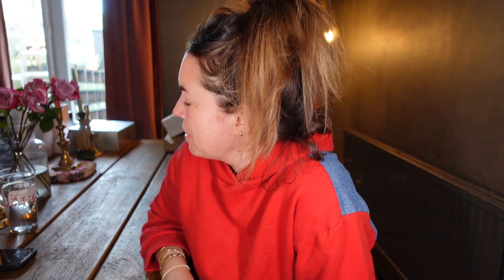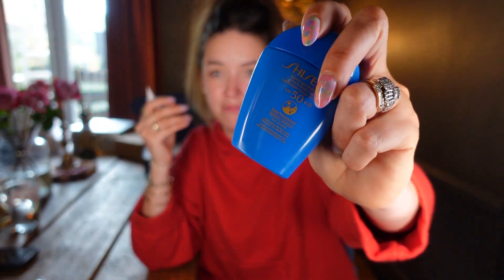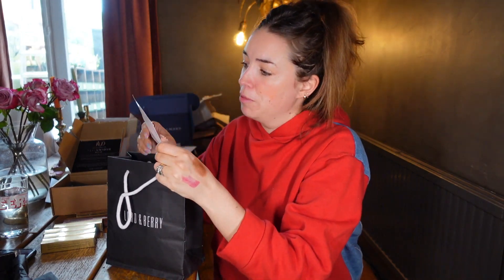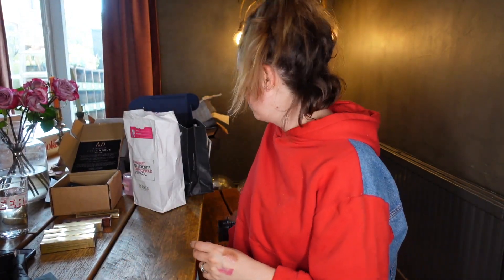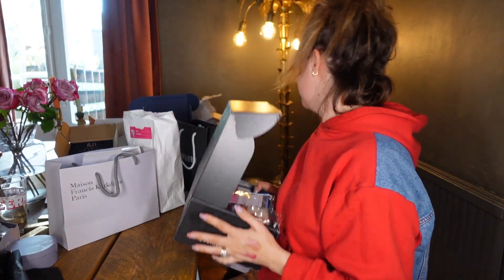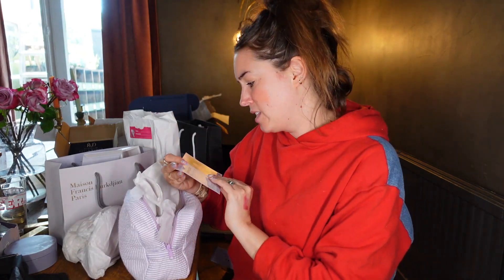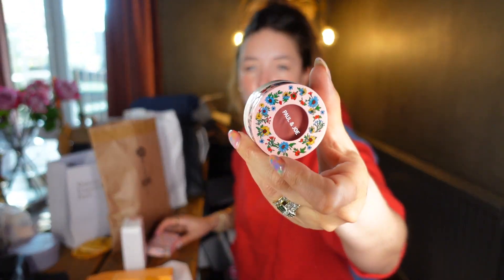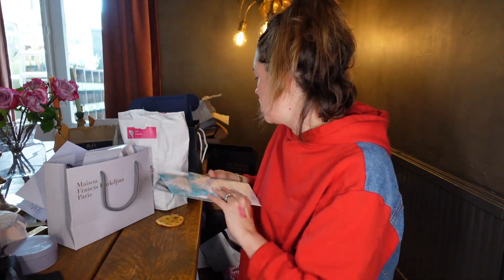LisaTakesStuffOutOfBoxes Ep51 | My weekly beauty PR unboxing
In this video I unbox all of the new beauty products that I receive as part of my job. Below are all the products. Anything I don't need goes to charity weekly. Lisa xx
Product list and prices
NEAL'S YARD - SAVE THE BEES - Bee Lovely  Hand Wash RRP £12.50 / Bath & Shower Gel RRP £14 / Hand Cream RRP £10 / Beautiful Lips RRP £6.50
ESTĒE LAUDER - NEW Revitalizing Supreme + Bright Power Soft Creme RRP £75/ Revitalizing Supreme Treatment Lotion RRP £52
SHISEIDO X ROXY - Sun Protection SPF50+ Face & Body Kit RRP £42
PÄRLA PRO - Toothpaste Tablets RRP £10.95
TOO FACED - Born This Way - Multi-use Sculpting Concealer RRP £25 / Undetectable Medium-To-Full Coverage Foundation RRP £29
KVD LAUCHING ON FEEL UNIQUE - Dazzle Stick RRP £16.65
HOURGLASS - Vanish Blush Stick RRP £45
LORD & BERRY - Vogue Lipstick RRP £17 / Stardust Eye Shadow Loose Powder RRP £13 / Crayon Lipstick RRP £15
REDKEN - Colour Extend Brown lights Shampoo RRP £19.50 / Colour Extend Brown lights RRP £19.50
ALISON YOUNG - The Beauty Insider Book RRP £16.99
MAISON FRANCIS KURKDJIAN PARIS - Baccarat Rouge 540 EAU DE PARFUM 70ml RRP £215 / Baccarat Rouge 540 Scented Body Oli RRP £90
FENTY SKIN - Butta Drop Whipped Oil Body Cream RRP £28
ANDREW FITZSIMONS - PRIMARK - Pillow Case RRP £9 / Eye Mask RRP £2 / Bendy Rollers RRP £2 / Detangle Brush RRP £3.50
JOHN FRIDA EXCLUSIVELY AT BOOTS - Blue Crush For Brunettes - Shampoo RRP £6.99 / Conditioner RRP £6.99
DIET COKE - Latest Campaign 'Just Because'
BY ME X HANNAH MARTIN - Spring Edit RRP £39
ELEMIS - Dynamic Resurfacing Peel & Reset RRP £70 / Dynamic Resurfacing Day Cream RRP £53.50
ELEMIS X HAYLEY MENZIES LONDON - Skin Wellness Essentials RRP £75
FILORGA LABORATORIES - C-Recover Concentrate Booster RRP £54
PAUL & JOE'S - Moisturising Foundation Primer RRP £24 / Fixing Mist RRP £12
URBAN DECAY PRINCE Collection- Coming Soon!
DEAR DAHLIA - Micellar Water RRP £28 / 5-Layer Soft Cotton Pad RRP £5 / Paradise Pore Perfecting Primer RRP £28 / Soft Velvet Finishing Powerd RRP £38
NARS - Summer Solstice  Eyeshadow Palette RRP £45
CBII - Elevate CBD Candle RRP £22 / Nourishing CBD Face Oil RRP £59
SEOULISTA BEAUTY - Glossy Locks Hair Mask RRP £7.99
KEYS SOULCARE - Skin Transformation Cream RRP £ / Comforting Balm RRP £10 / Be Luminous Exfoliator RRP £22 / Reviving Aura Mist RRP £22
GLOSSIER - Ultralip RRP £14
COOLA - Refreshing Water Mist 50ml RRP £39 / Sun Silk Drops Organic Face Sunscreen SPF 30 RRP £44 / Makeup Setting Spray Organic Face Sunscreen SPF 30 RRP £39 / Classic Body Organic Face Sunscreen SPF 30 Tropical Coconut RRP £25
TARQUIN'S CORNISH GIN - British BlackBerry Gin RRP £36 / Cornish Dry Gin RRP £38
All products are gifted as part of my job